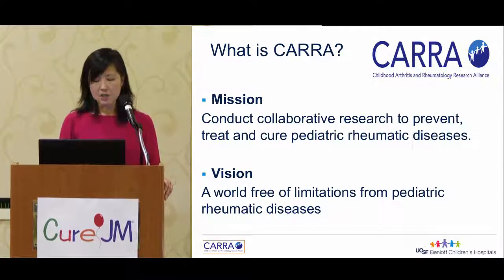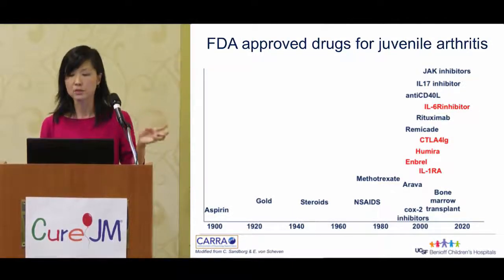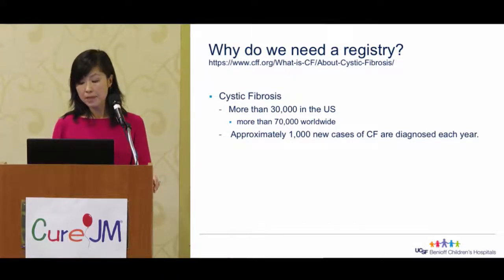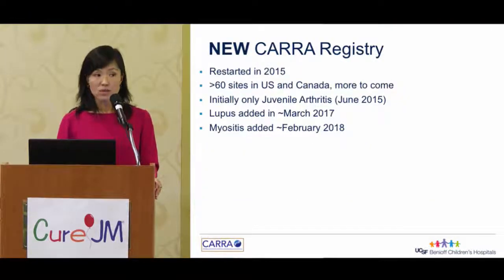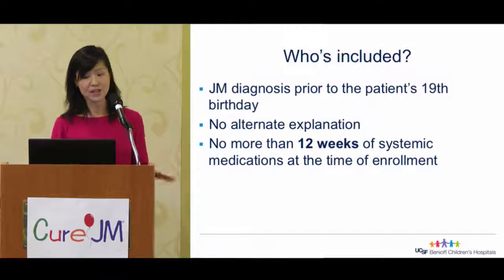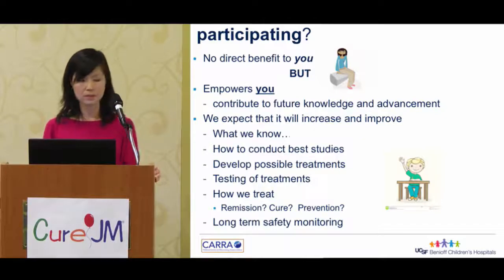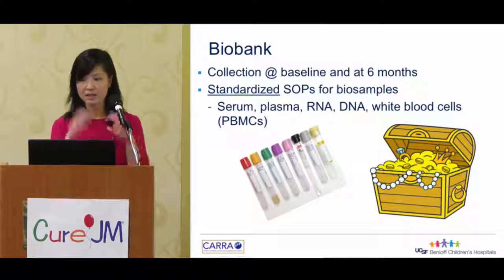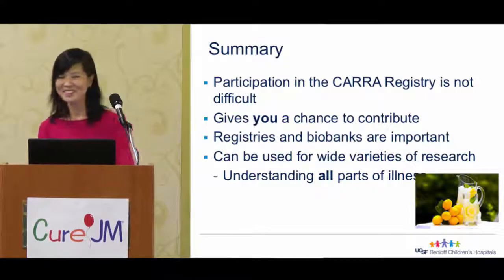CARRA Registry and Biobank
Cure JM 2018 National Family Conference